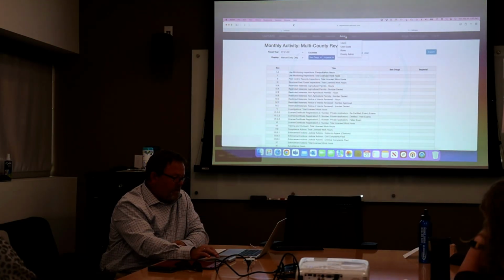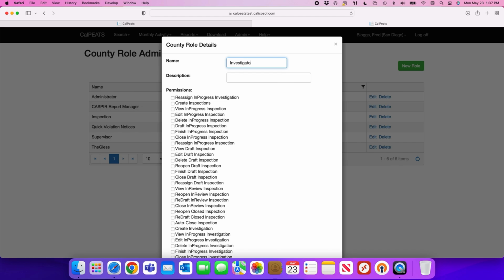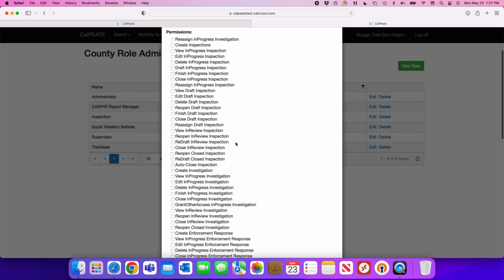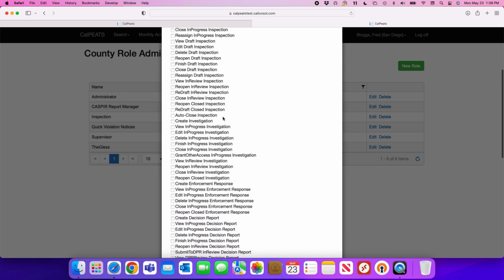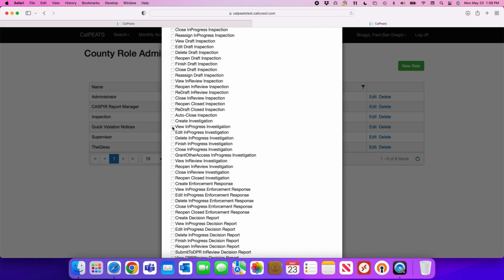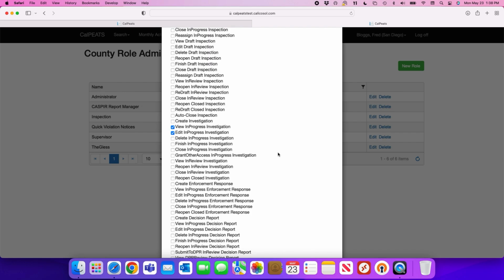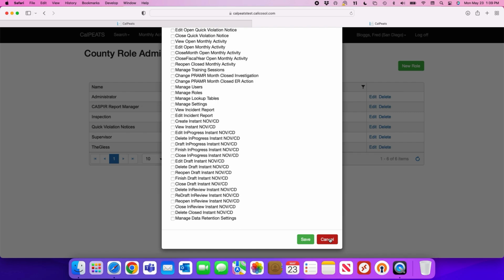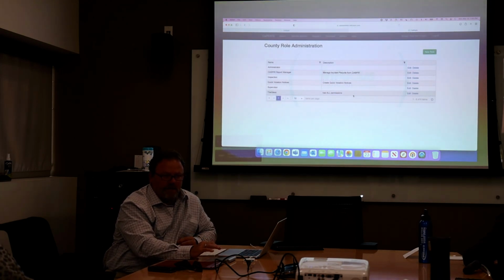CalPEATS - User Permissions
Reminder on how the permission system works with CalPEATS.